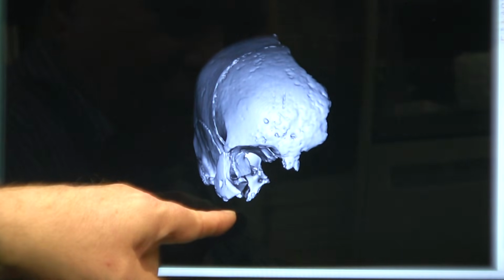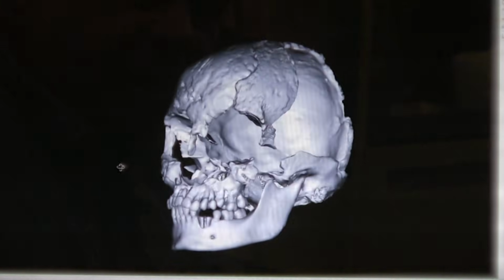Facial reconstruction of Jane, a young female Jamestown colonist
Stephen Rouse, specialist in 3D modeling for medical applications, utilizes images from a CT scan to digitally reconstruct Jane's splintered cranium so a 3D model of the skull can be generated. Ivan Schwartz of StudioEIS then explains how they are able to create a likeness of Jane's facial features through sculpting and painting with the 3D model as a base. The archaeologists and forensic scientists decided to name the young girl Jane with an understanding that her true identity may never be revealed.
If you are interested in donating to this non-profit research project, please click the following